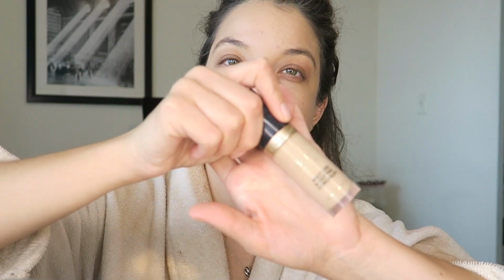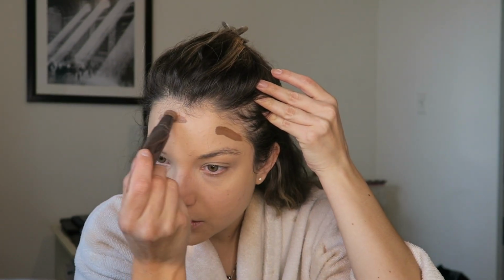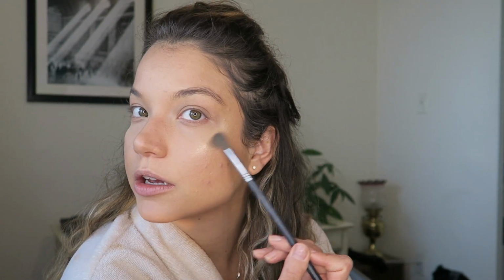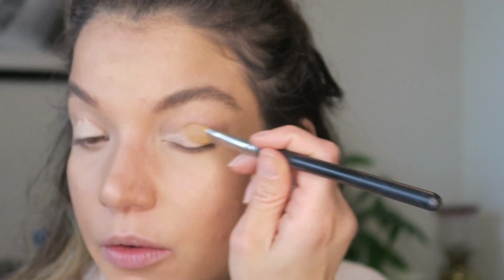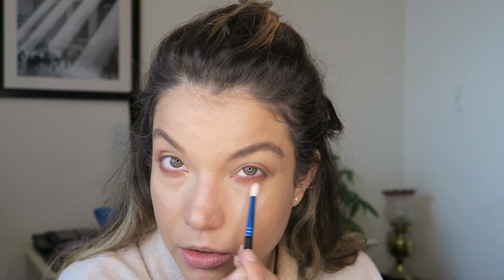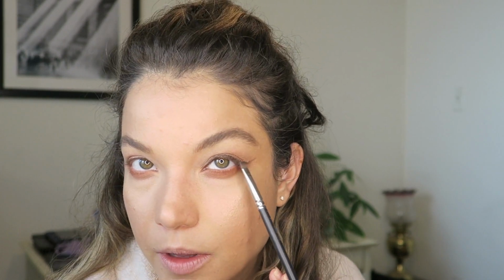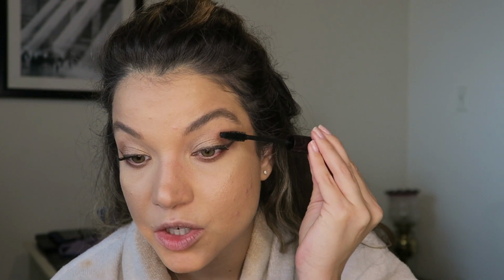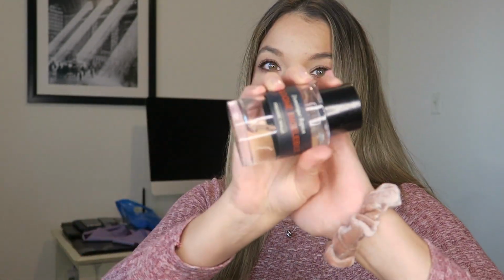GET READY WITH ME | CHILL EASY MAKEUP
Welcome back to another video. In todays video we’re going to get ready together. I just wanted to film this day but I didn’t have anywhere fancy to go so this is just a super simple really easy every day makeup look for me. I hope you enjoy and if you do please don’t forget to give the video a thumbs up so that more people can enjoy it too!

Hungry? Get $5 off your first order on Uber Eats with my code: eats-x6fu0

Sign up for Air B and B through this link and get a discount off your first stay!